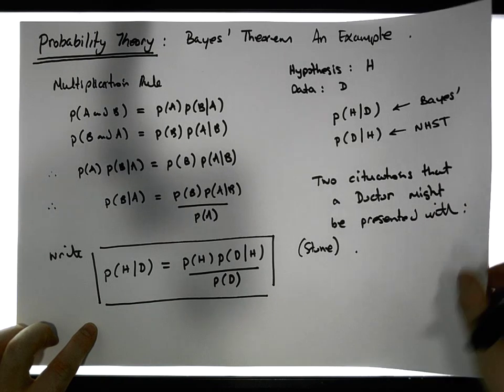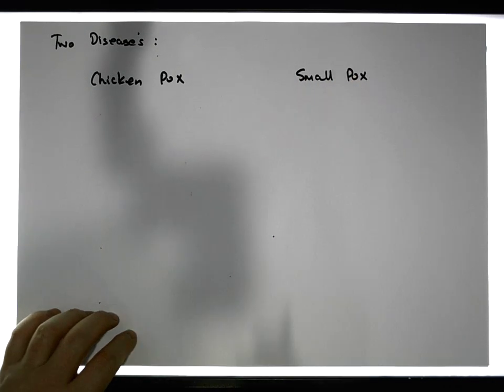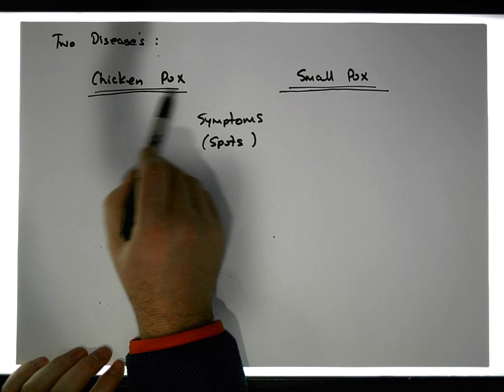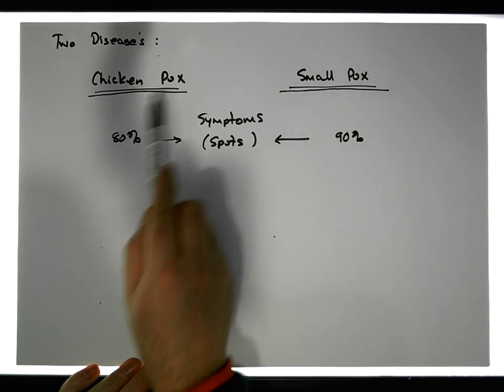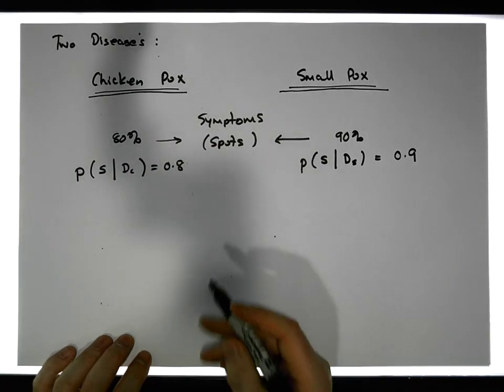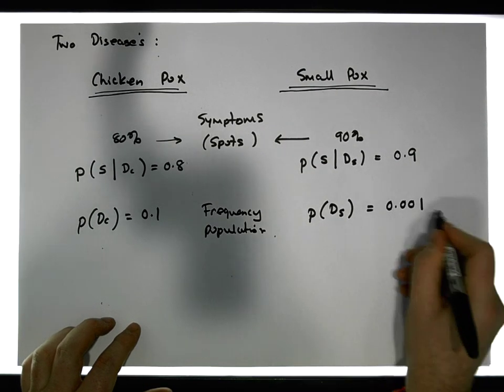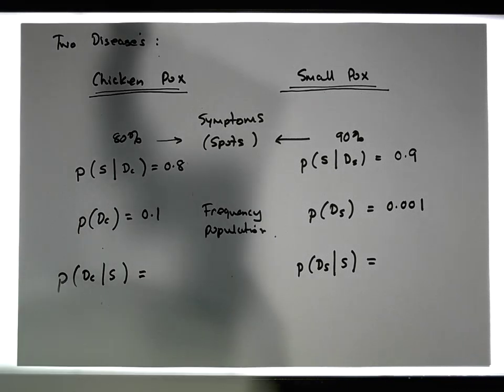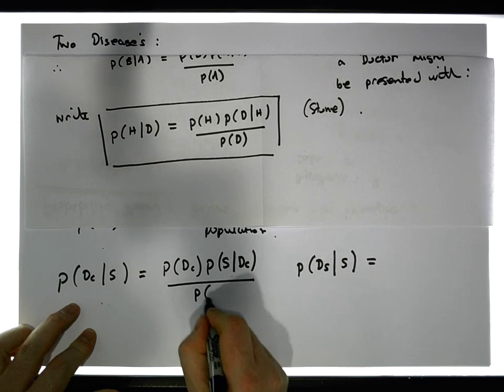Probability Theory: Bayes' Theorem - Example 1 - Part 2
In this short video we present an example application of Bayes' Theorem. In particular we look at the likelihood that a patient has a particular disease knowing that they have particular symptoms.